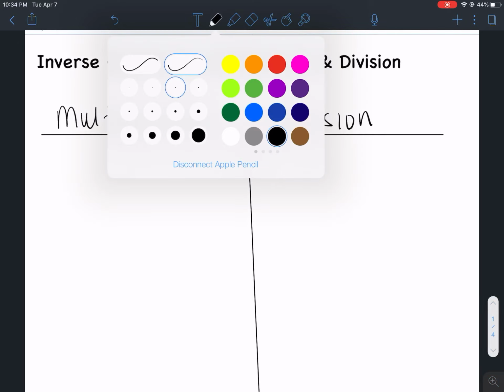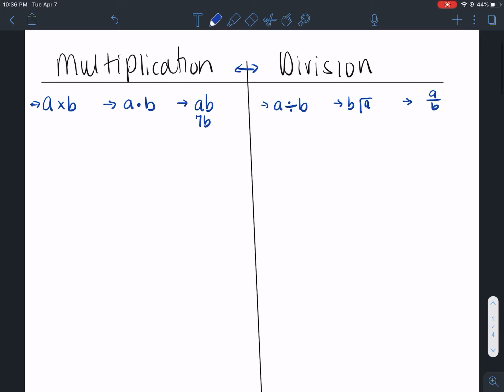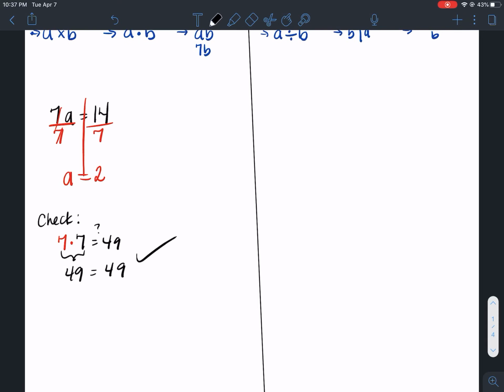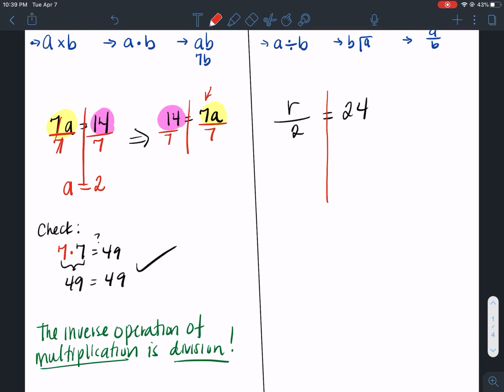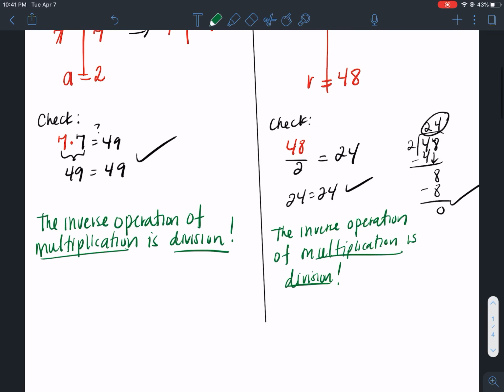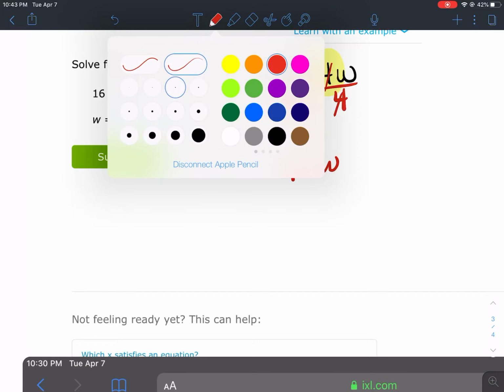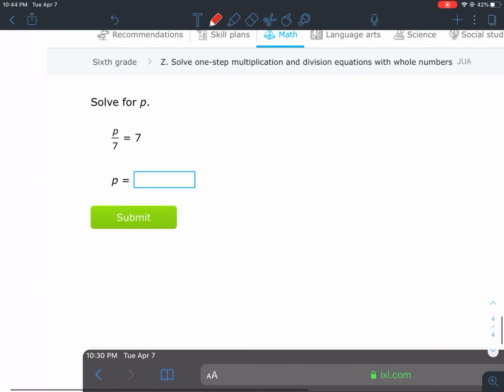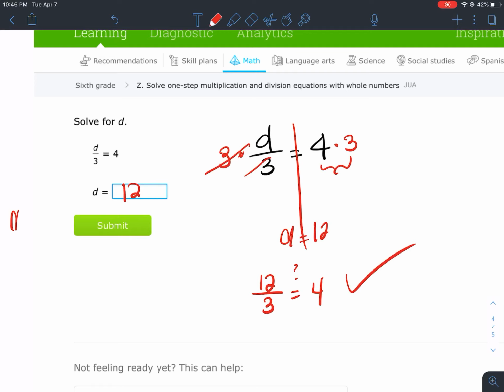April 8: Multiplication & Division